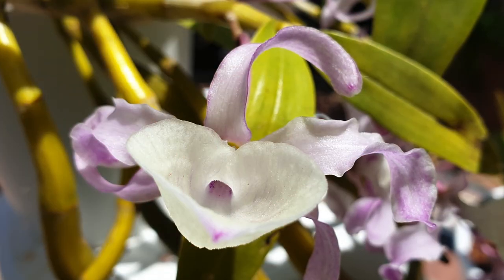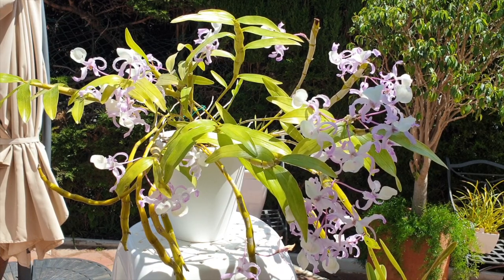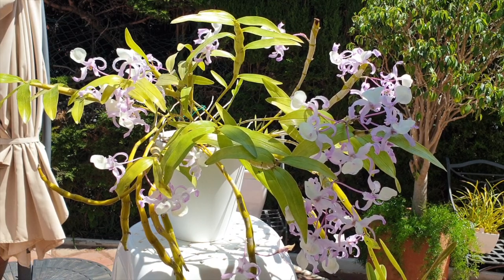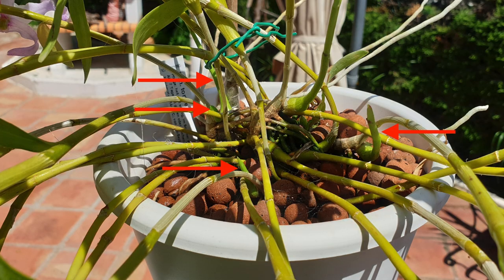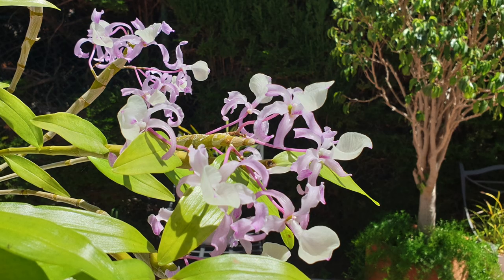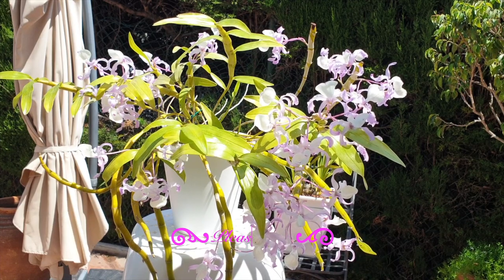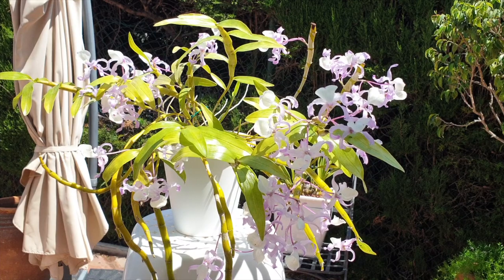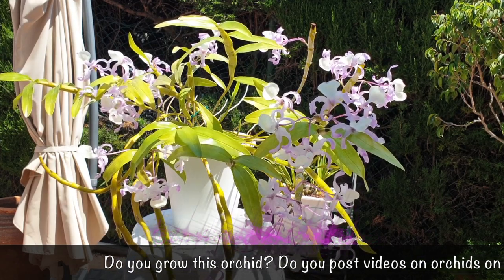Dendrobium tortile UPDATE | Bloom Extravaganza in Leca & Self watering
The Twisted Dendrobium is right 🤣 the bloom display on this Dendrobium tortile really is all over the place, but... it works! It works a treat 🙌🏼🤸🏼‍♀️ so does the leca and self watering set up that Dendrobium tortile is grown in 👍🏼
TIMESTAMPS:
00:00 - Dendrobiumtortile update
00:17 - Dendrobiumtortile update 2022
01:48 - Best location for Dendrobiumtortile
02:10 - Does Dendrobiumtortile attract pests?
04:03 - How much fertilizer does Dendrobiumtortile need?
04:42 - When does Dendrobiumtortile bloom?
05:05 - Does Dendrobiumtortile have a fragrance?
06:09 - What is the ideal temperature range for Dendrobiumtortile
06:54 - How much light does Dendrobiumtortile need to bloom?
07:05 - What set up is best for Dendrobiumtortile
08:04 - What is Dendrobiumtortile growth habit?
My environment:
Mediterranean climate, hot summers / mild winters
45% - 85% humidity, with regular airflow
Orchid growing supplies:
               Seramis, Akadama
Water: Reverse Osmosis
Insecticidal Soap
General PPM: 300 Summer, or in active growth
                          150 Winter, RO Water and KelpMax only